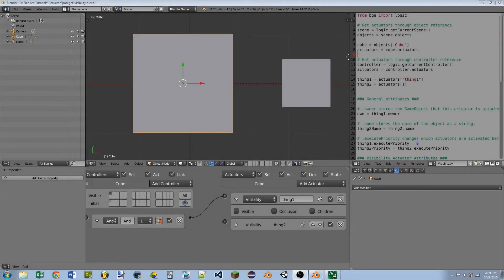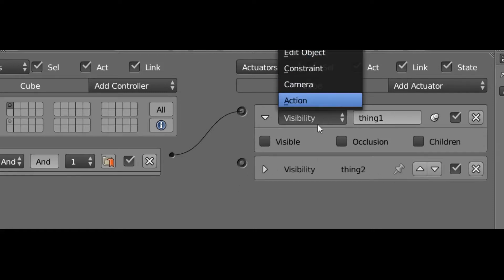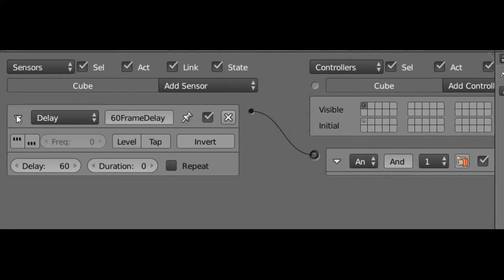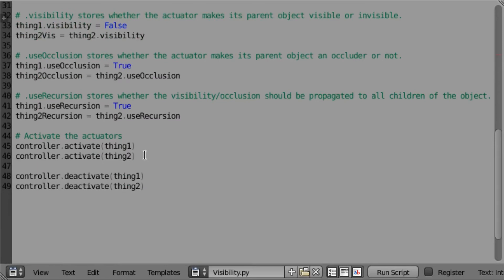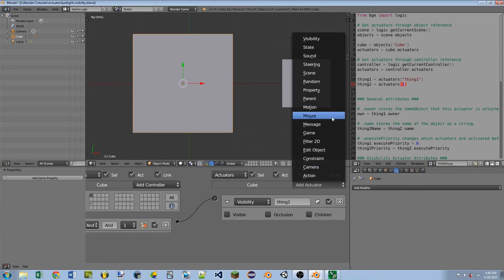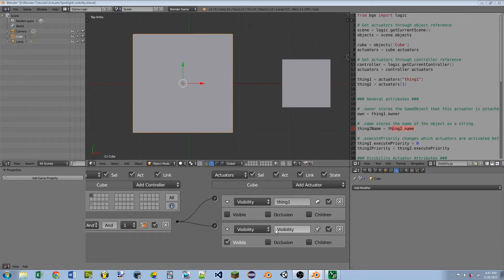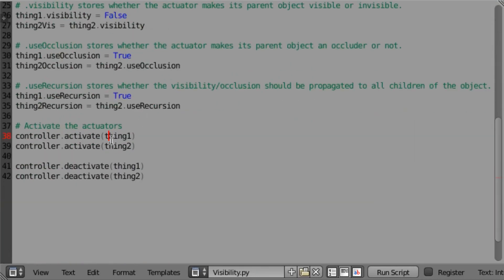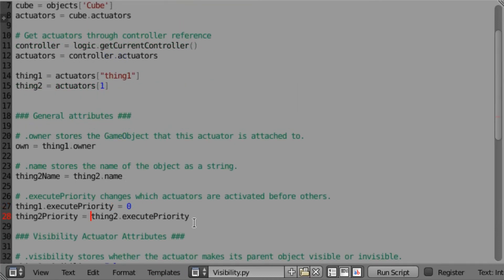BGE Actuator Spotlight #1: The Basics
In this introductory video to the new actuator spotlight series, I will be going over all of the things that you can do with all of the actuators. Both in the logic brick, and with python.